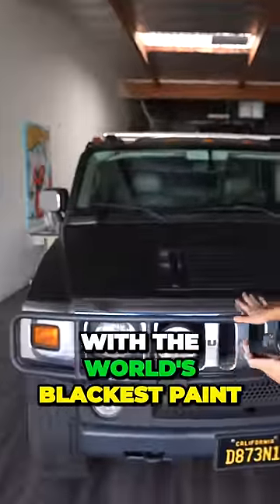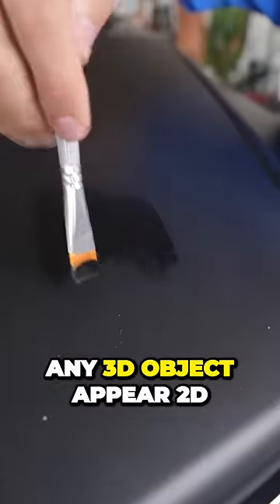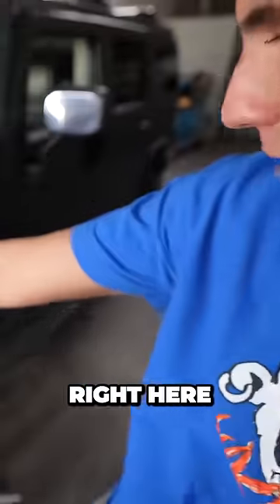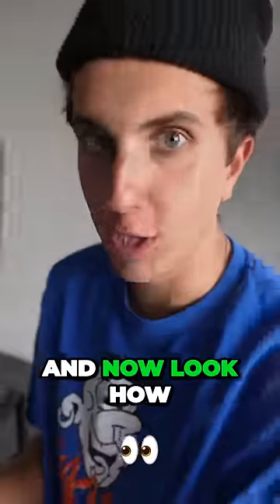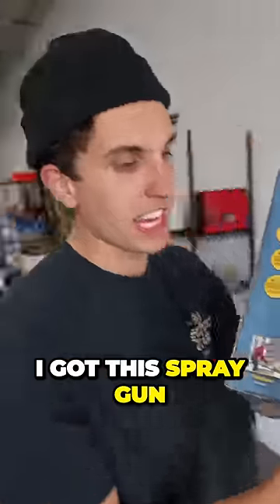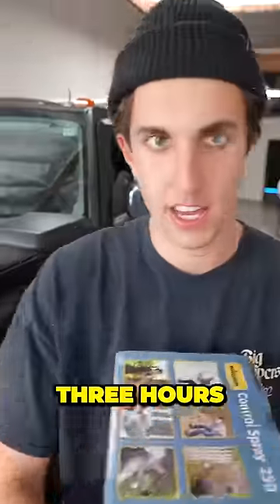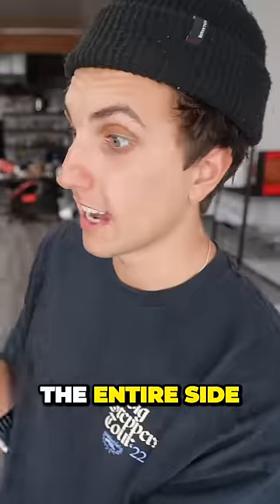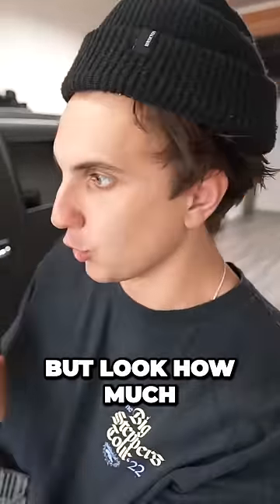Painting a car with the world's blackest paint?! 🤯